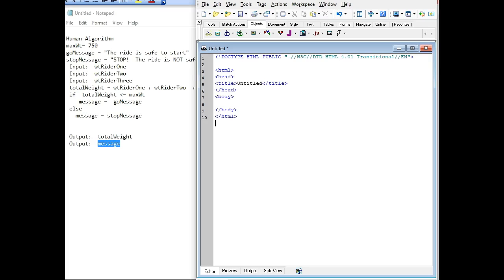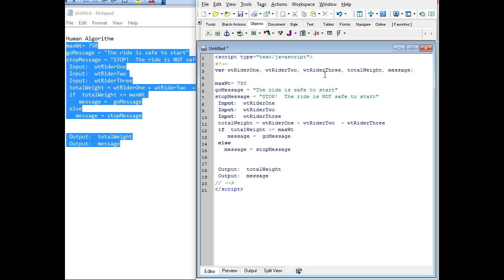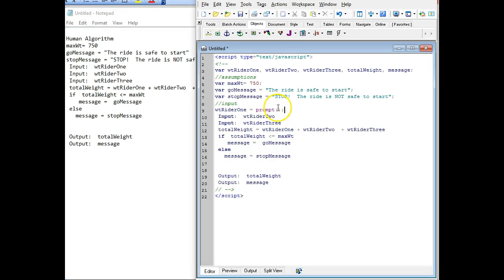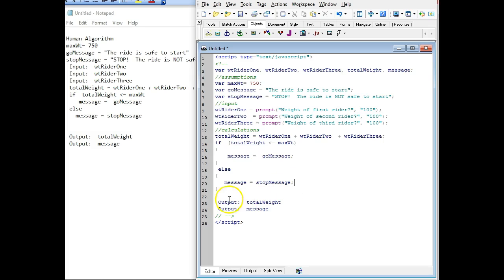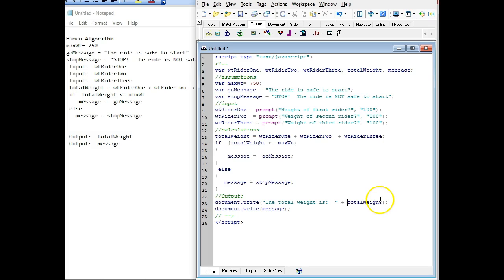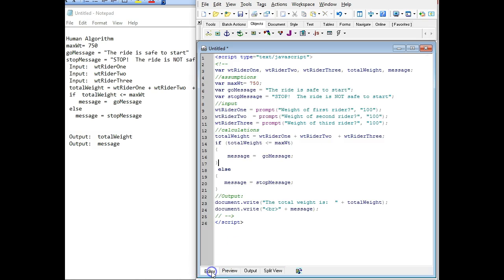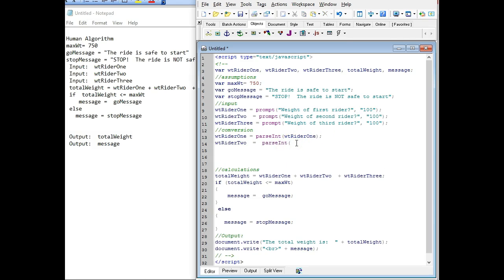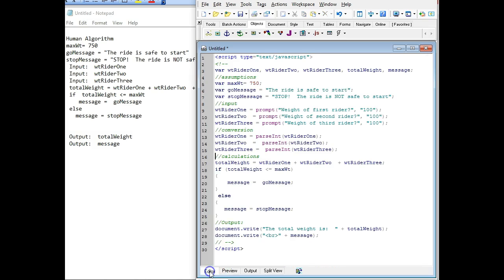CPT 114 ski problem code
CPT 114 ski problem code.  In this lesson you will learn how to take a human algorithm and create javascript.  By copying and pasting from our human algorithm we will be create a program that works flawlessly.